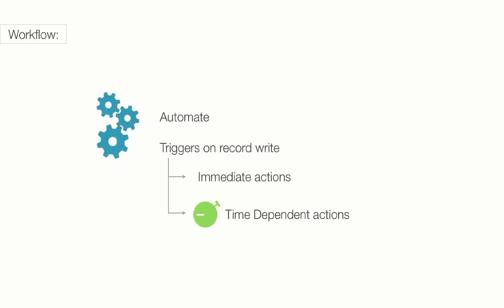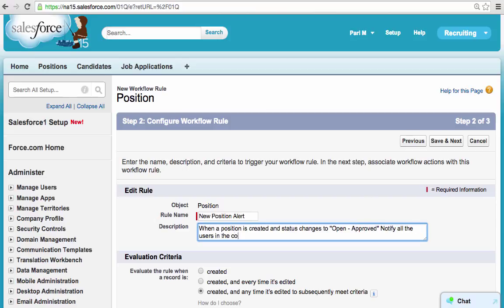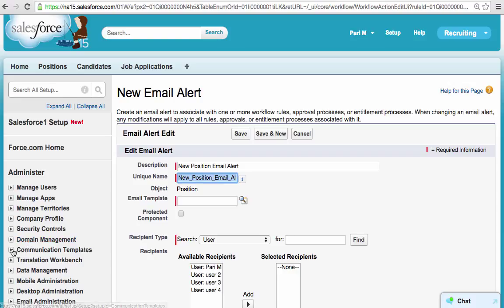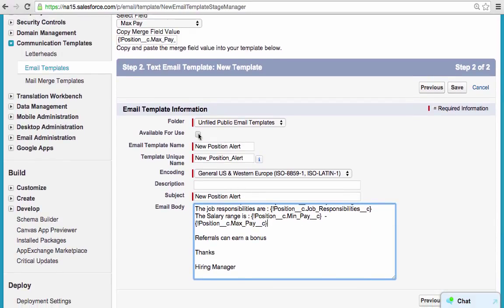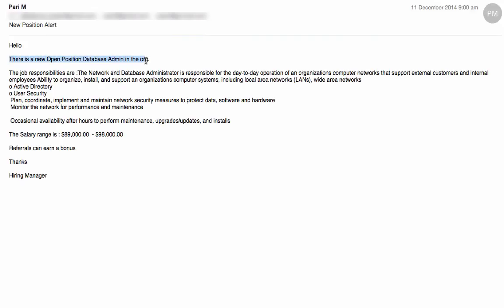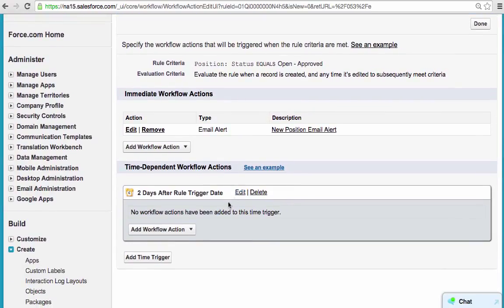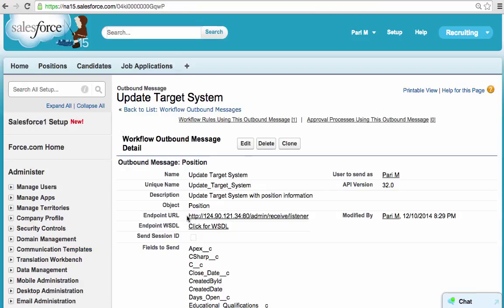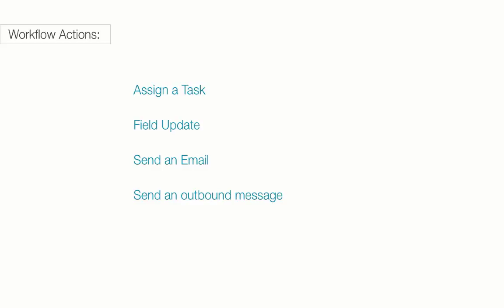Learn Salesforce Videos 21